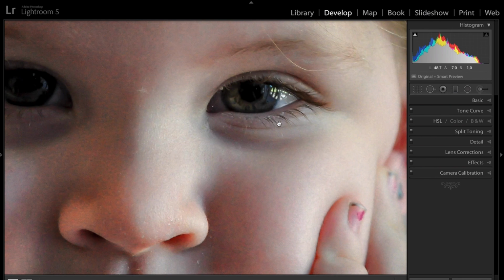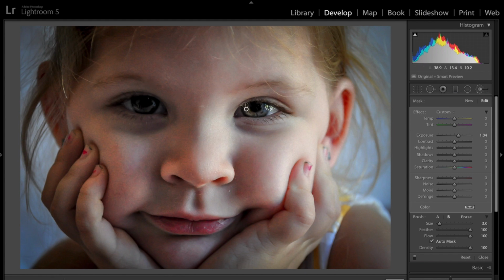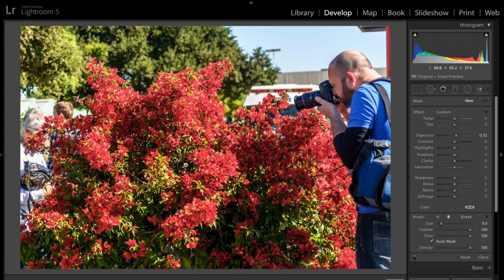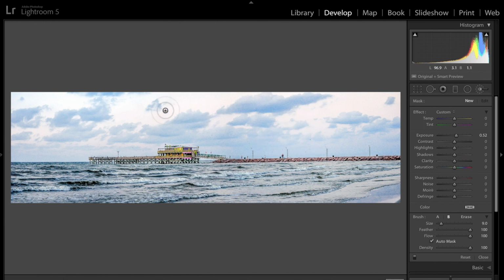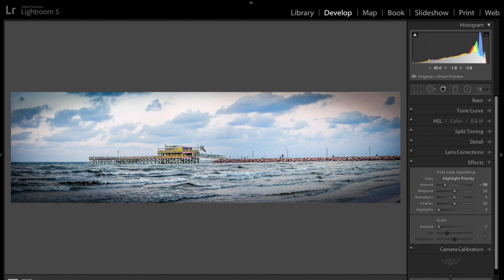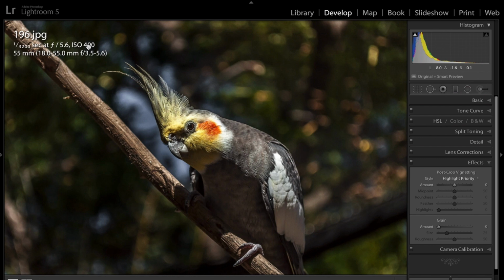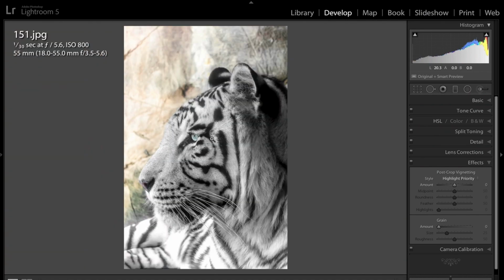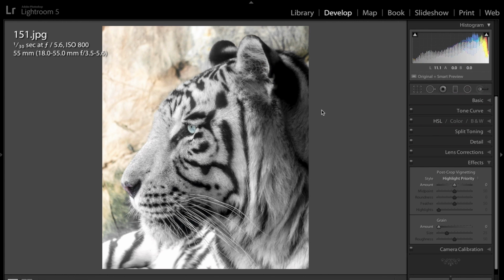Photo Critique - Episode 34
In this, Episode 34 of Photo Critiques, I critique the photography of Billie Winkle. Billie sent me in a nice variety of work.

In this critique I talk a lot about light on how, as a photographer, we have to be most aware of the light -- it's quality, it's direction and it's intensity.